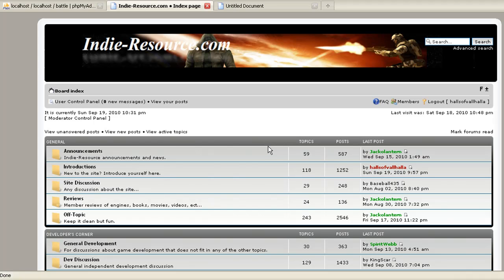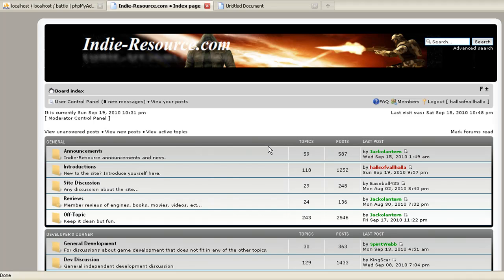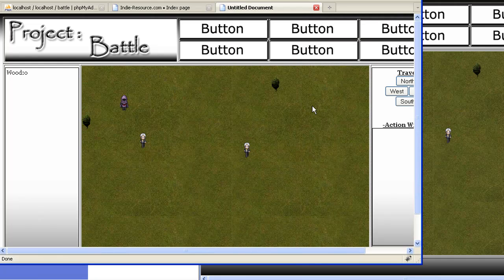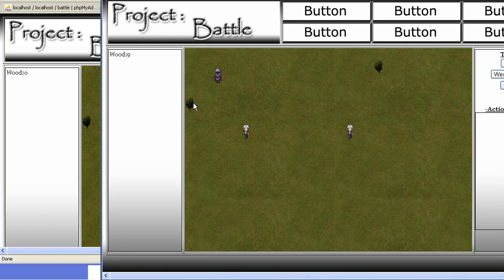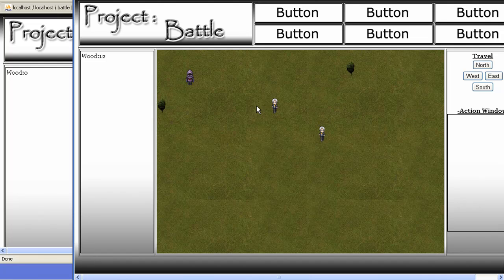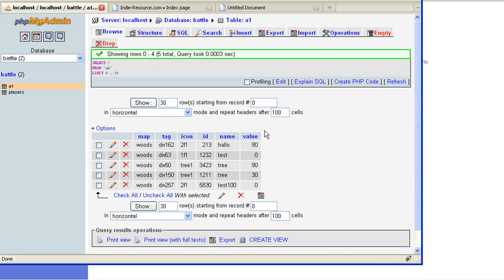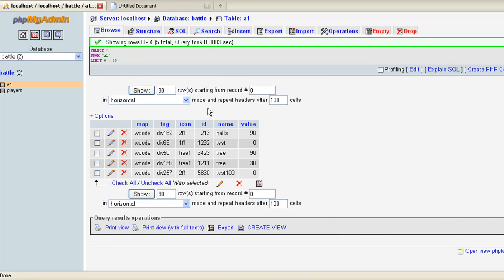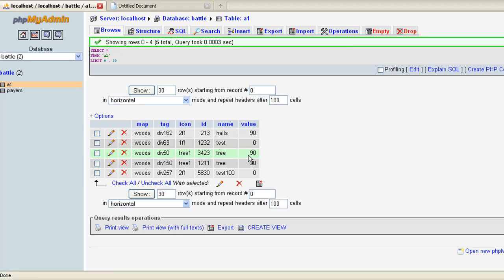Javascript/Ajax Building a MMORPG Video 1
Indie-Resource.com presents how to build a Web Based MMORPG  using Javascript, Ajax, and PHP.